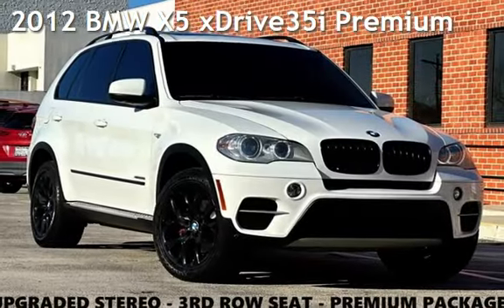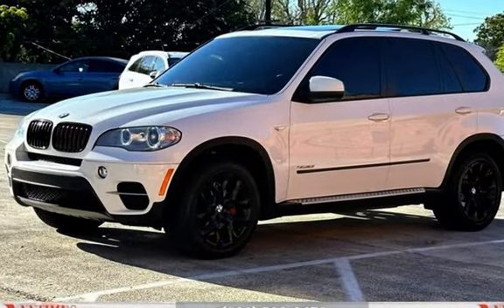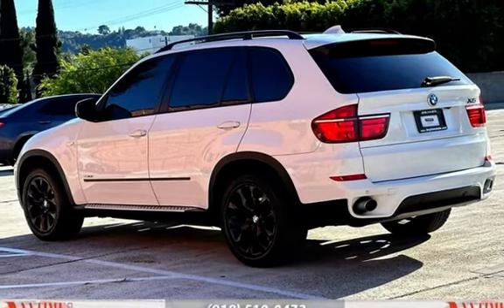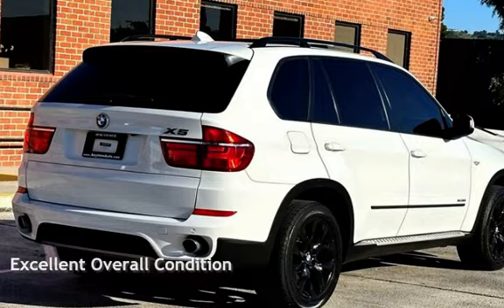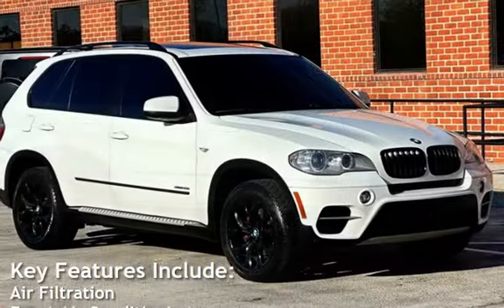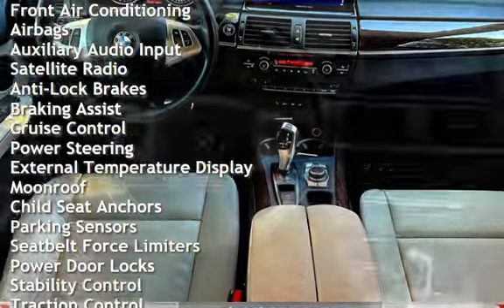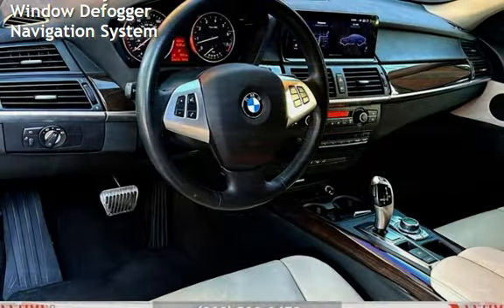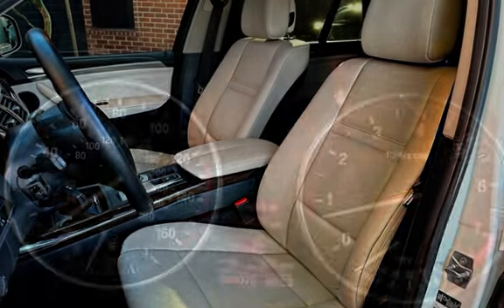2012 BMW X5 xDrive35i Premium for sale in Sherman Oaks, CA